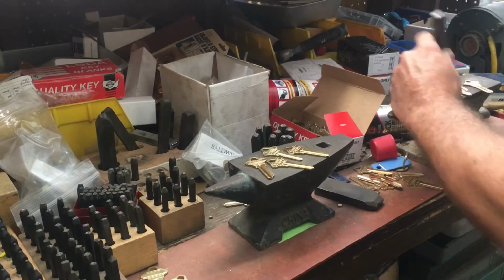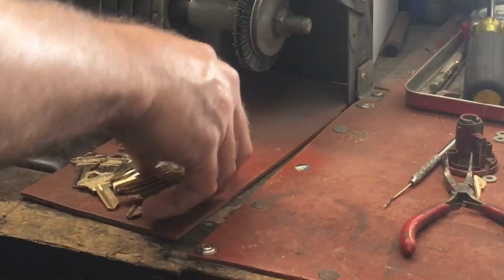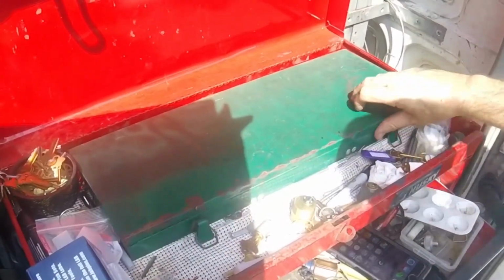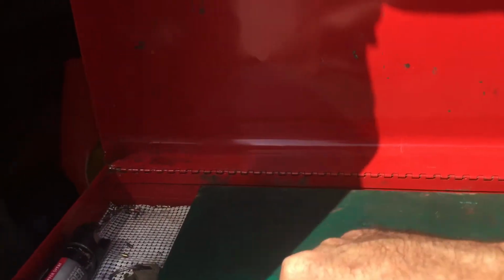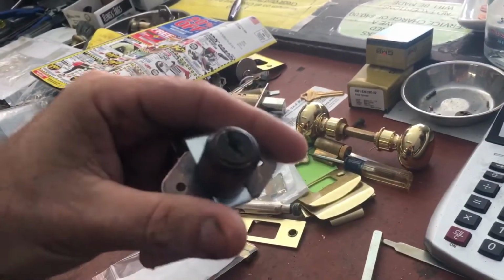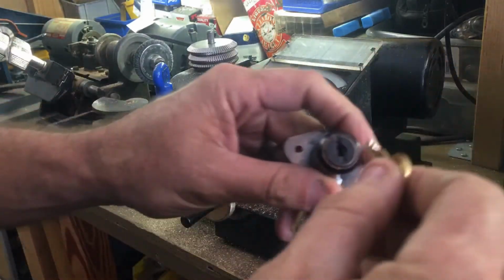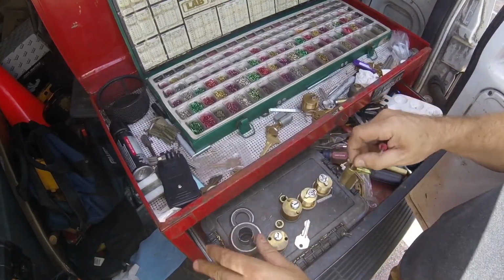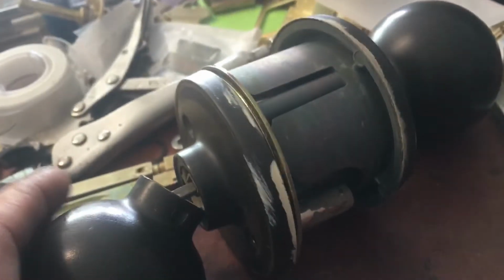wacked wednesday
just another day